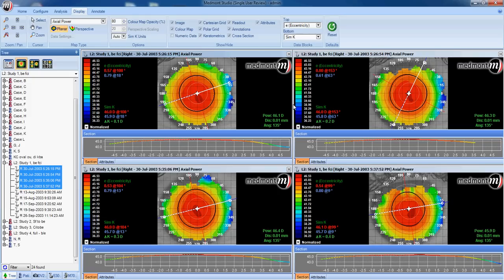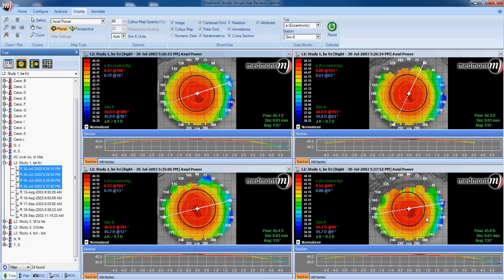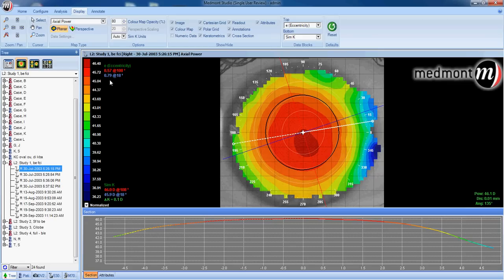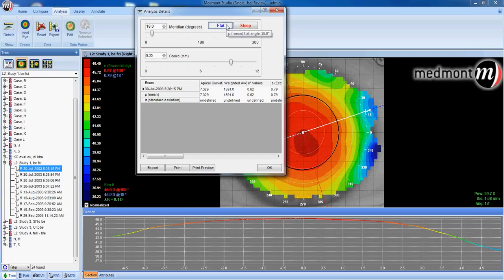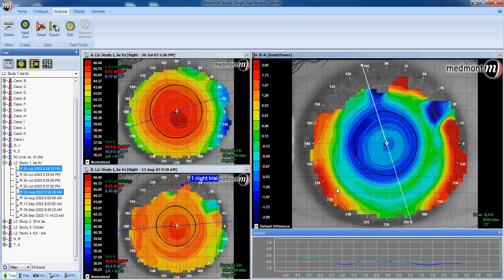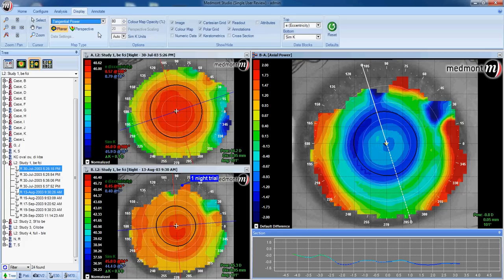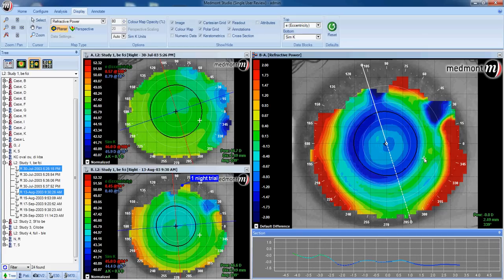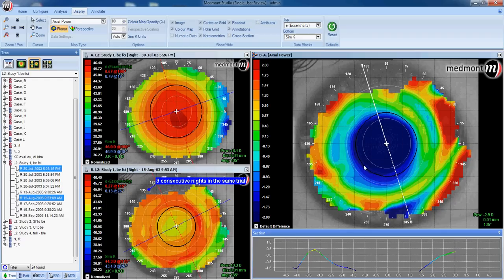How To | Fit Ortho-K using the Medmont E300 Topographer (Studio 6.1)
This video describes the proper way to fit an Ortho-K lens using the Medmont E300 Topographer and the Medmont Studio software.